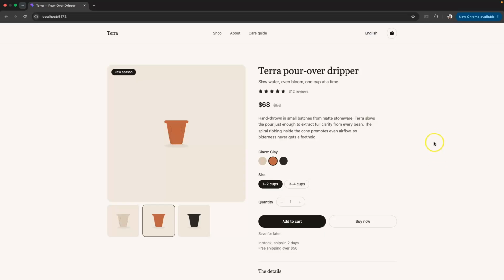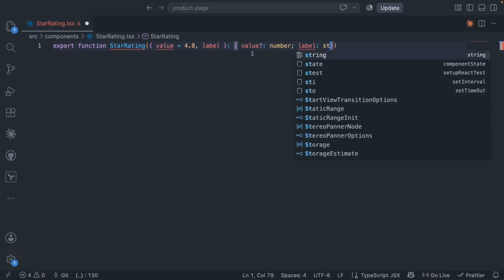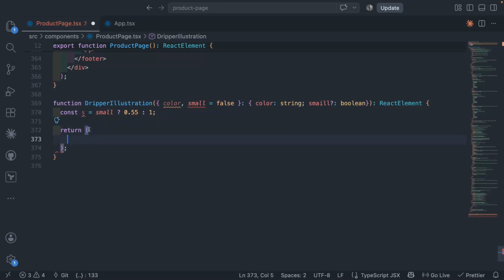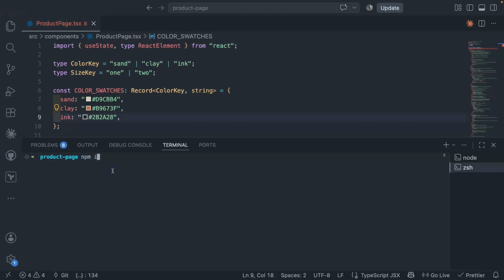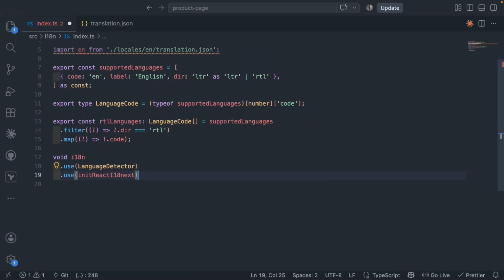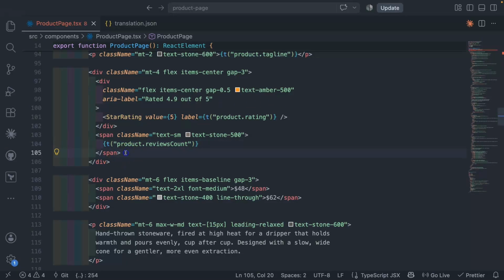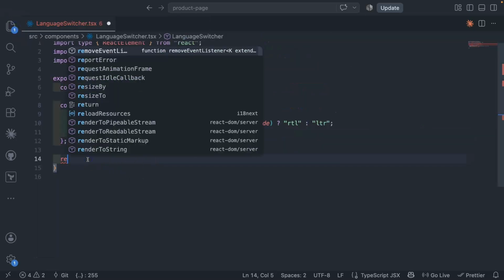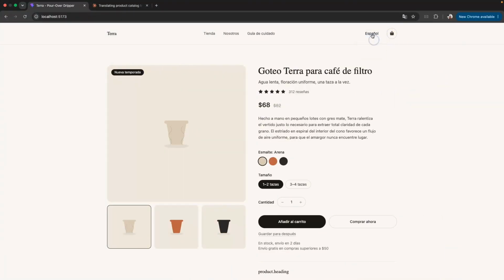Build a Multilingual Product Page with React, Vite, Tailwind CSS & i18next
Want to make your React applications accessible to users around the world?

In this tutorial, you'll learn how to build a **multilingual product page using React, Vite, Tailwind CSS, and i18next**. We'll take a product page and add internationalization (i18n), allowing users to dynamically switch between different languages.

You'll learn how to properly structure translations, configure **react-i18next**, use translation keys inside React components, and build a language switcher—all while keeping the application clean and scalable.

✅ How internationalization (i18n) works in React
✅ How to install and configure **i18next** and **react-i18next**
✅ How to organize translation files
✅ How to translate React components using `useTranslation()`
✅ How to create a language switcher
✅ How to dynamically change languages
✅ How to translate product names, descriptions, buttons, and UI elements
✅ How to structure multilingual React applications
✅ How to style the application with Tailwind CSS
✅ Best practices for React internationalization

### 🛠️ Technologies Used

* React
* Vite
* TypeScript / JavaScript
* Tailwind CSS
* i18next
* react-i18next

This tutorial is great for **React developers who want to learn internationalization**, developers building applications for users in multiple countries, or anyone who wants to understand how **i18n works in modern React applications**.